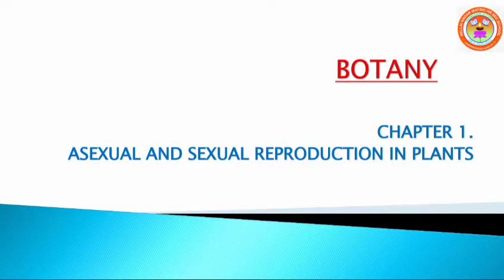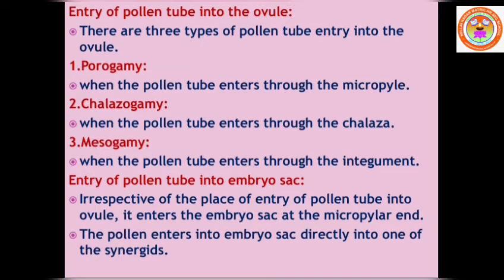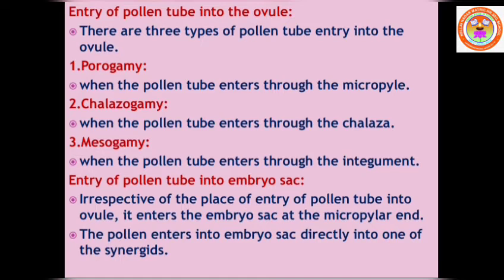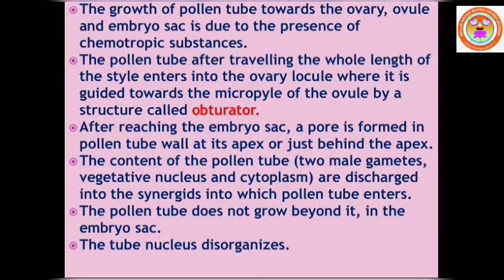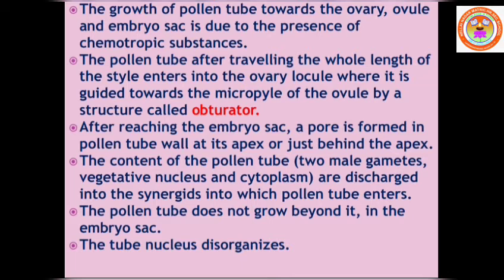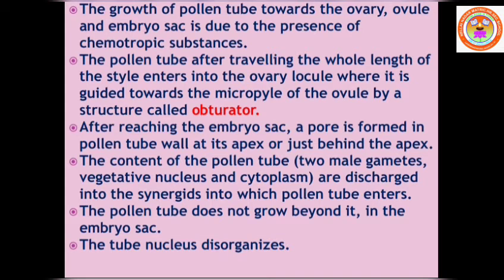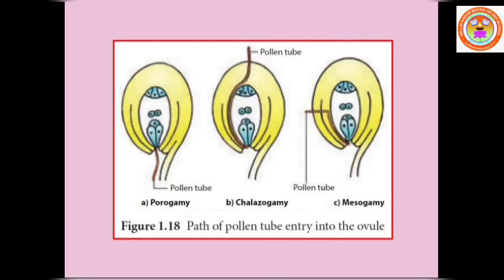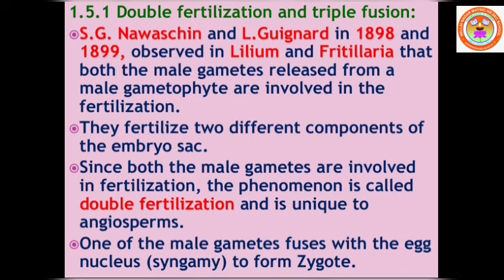STD XII BOTANY (CH-1 ENTRY OF POLLEN TUBE INTO EMBRYOSAC PART-16 )